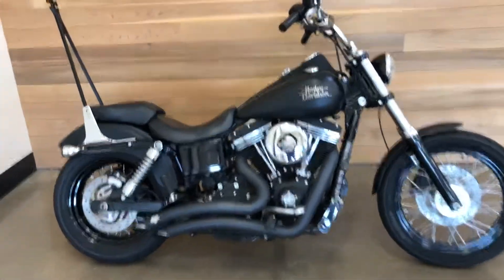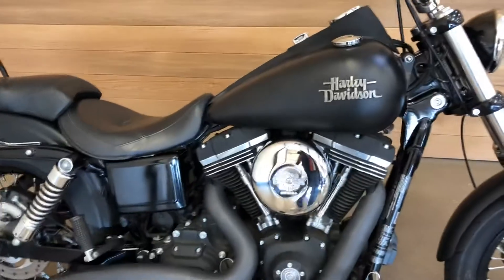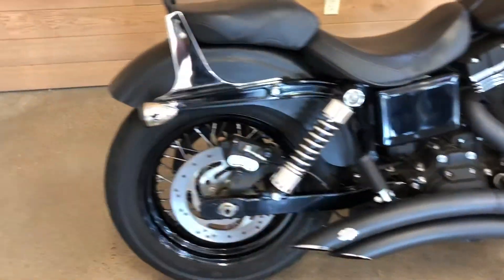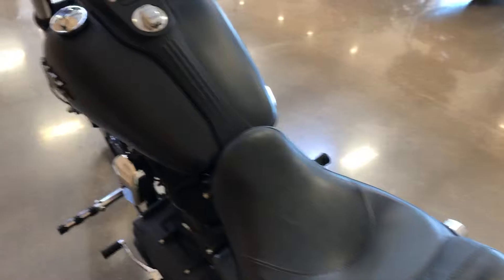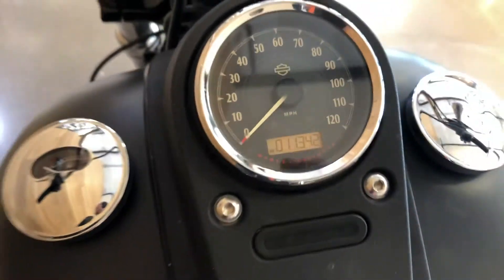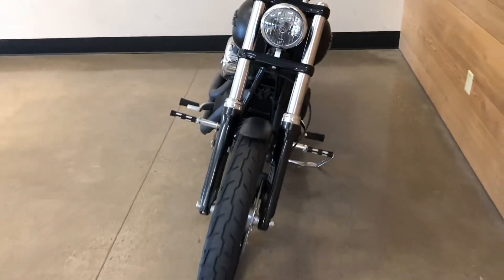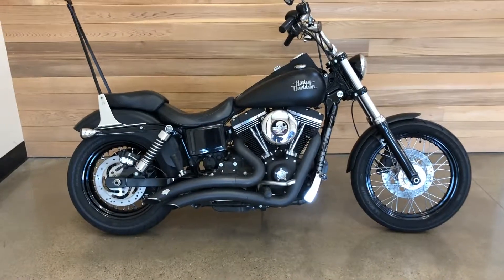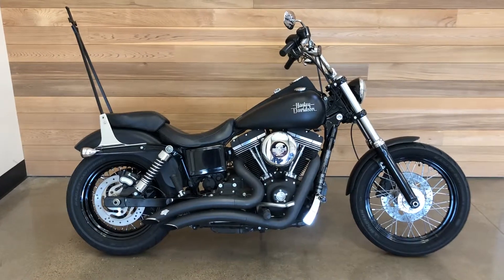May 30, 2019